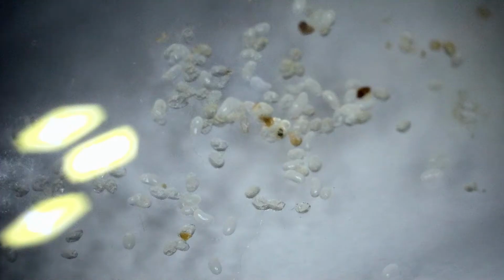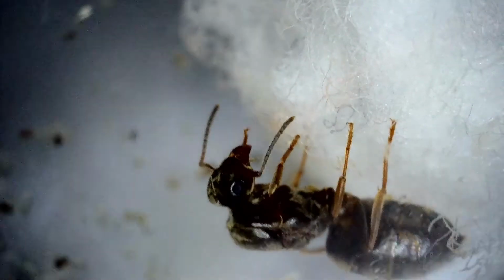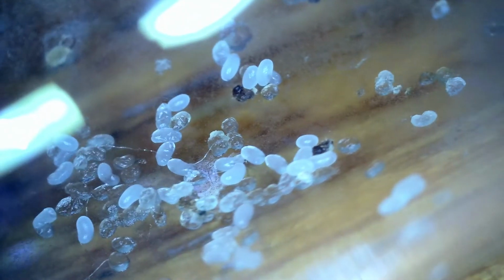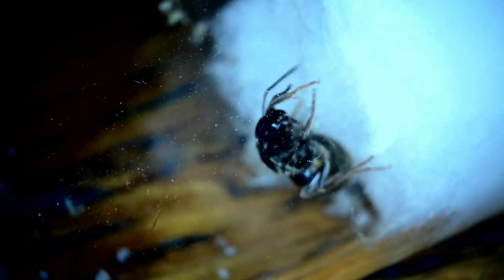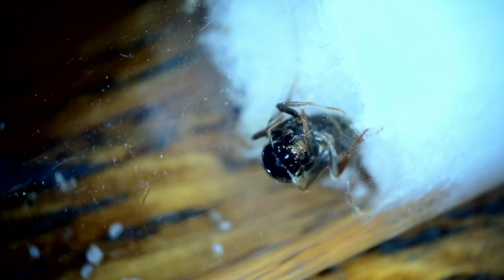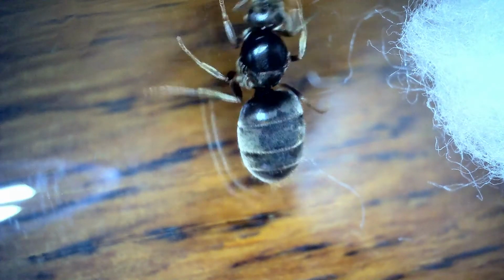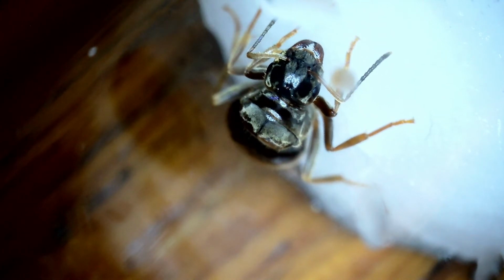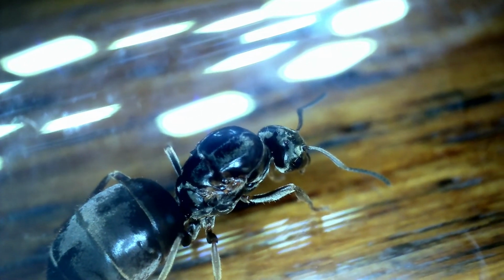Total Disaster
It's all gone very badly wrong, be warned some distressing images.
The 'good' parts are it's only the new queens, nothing to do with my existing colonies, hopefully only two of them (the two I caught on the way home very close to each other, the one from the street outside might be ok). Also I caught a new queen today because I found out about this problem late last night.

However my tutorial blog has gone right down hill now, but we'll keep going and see what happens.